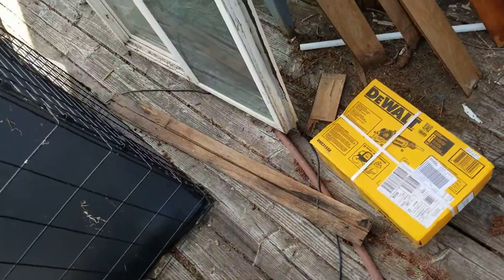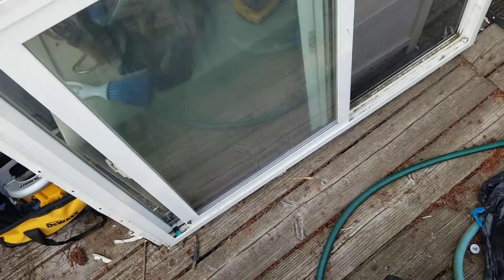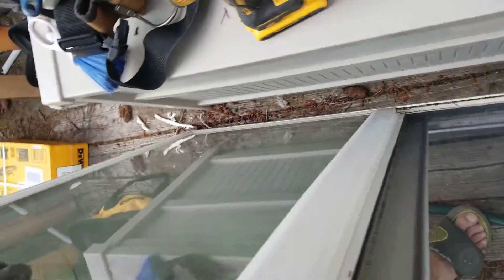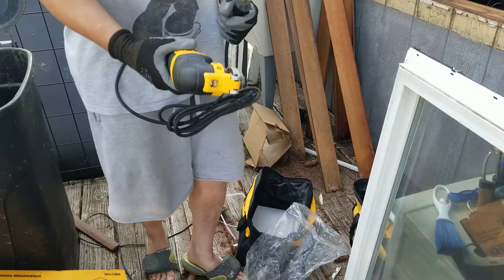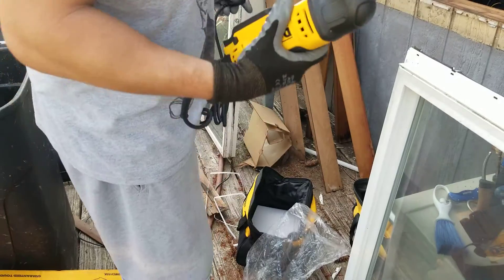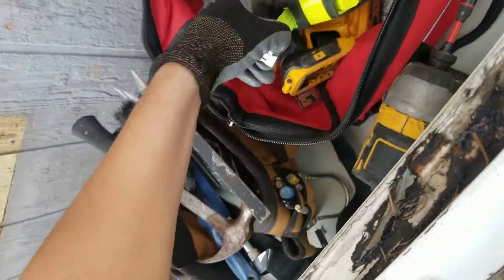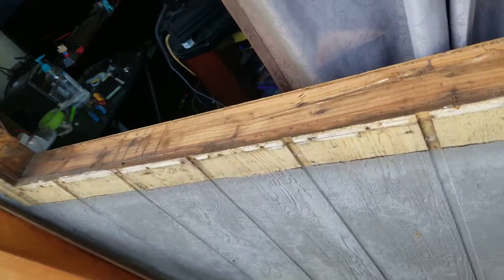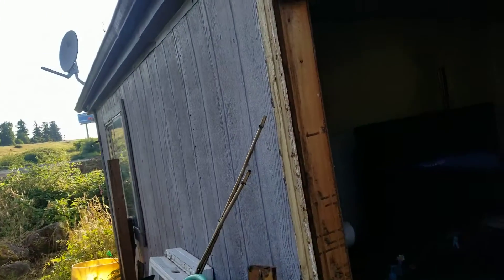how to replace window on manufactured home part #3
part # 4